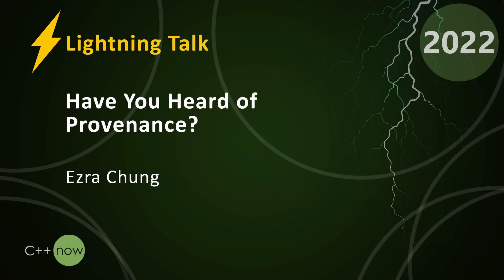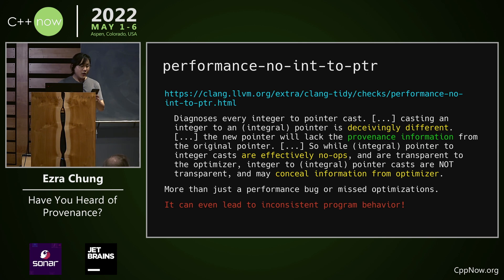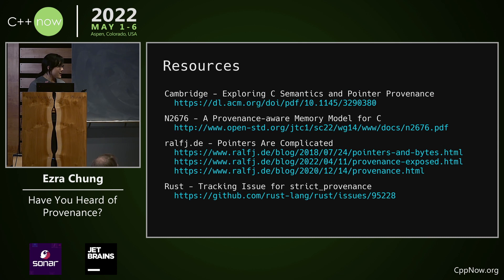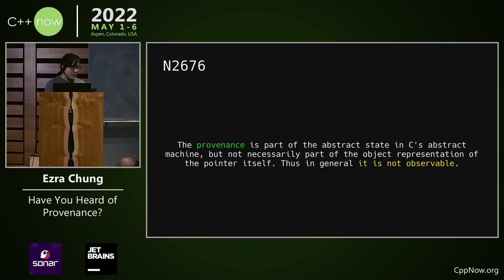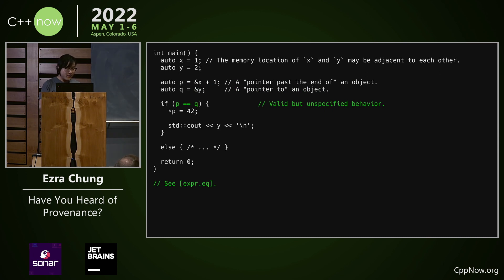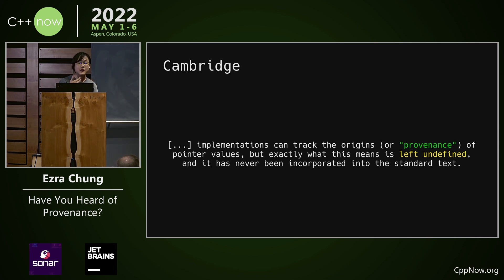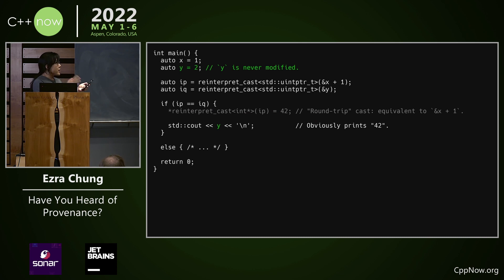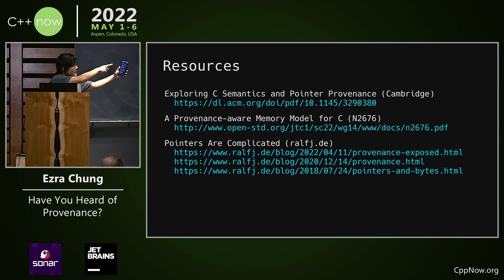Lightning Talk: Have You Heard of Provenance? - Ezra Chung - CppNow 2022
Ezra Chung presents this CppNow lightning talk on "Have You Heard of Provenance?" at the CppNow 2022 C++ conference held in Aspen, Colorado.